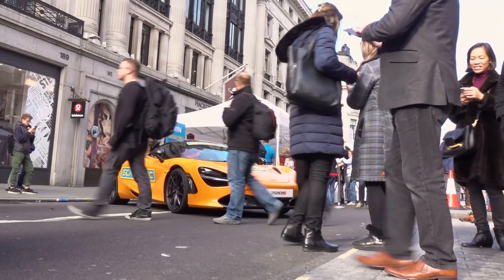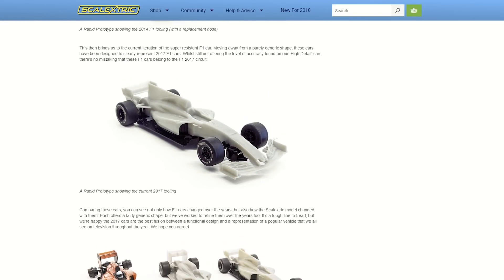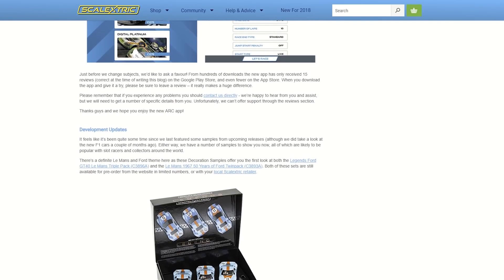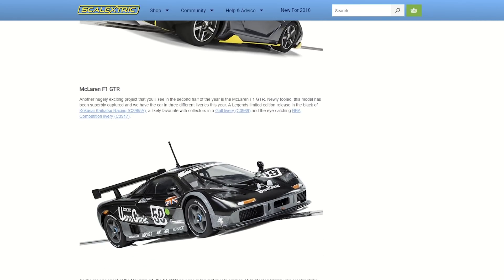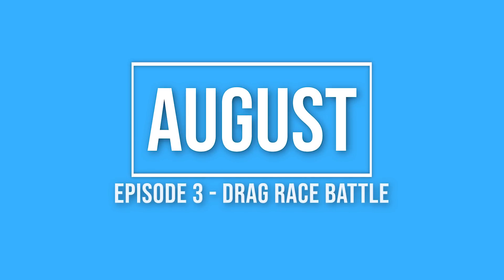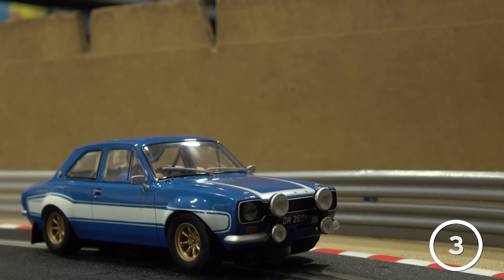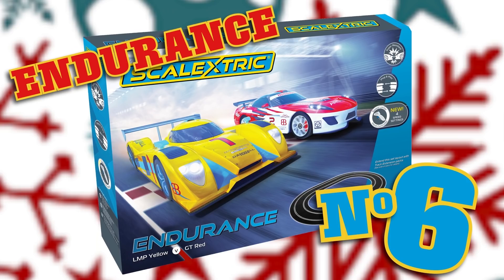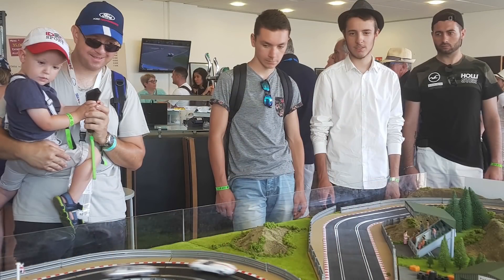Scalextric | Test Track Ep. 8 - 2018 in review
Join Test Track as we look back over 2018 and see just how far we’ve come! Remembering a year packed with development news, it was also a big year for Test Track itself with a move to our YouTube channel.